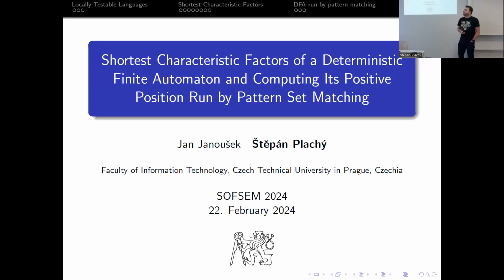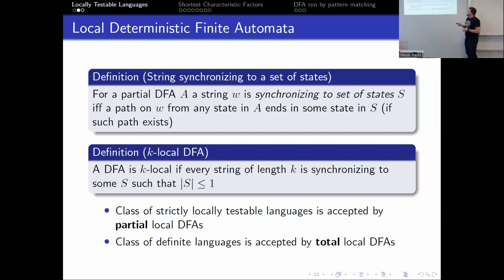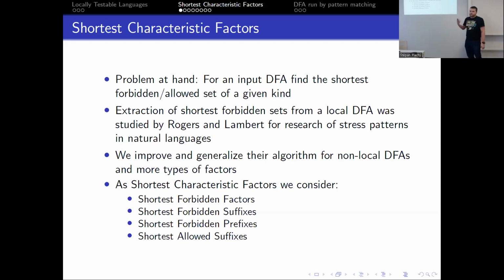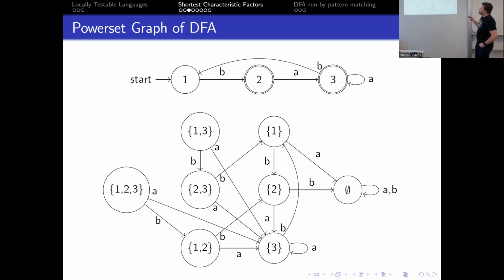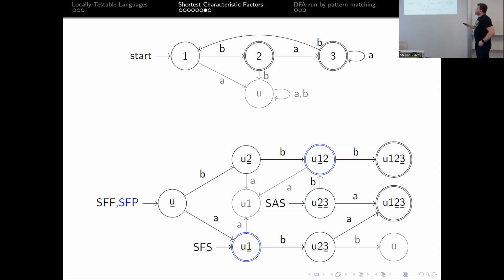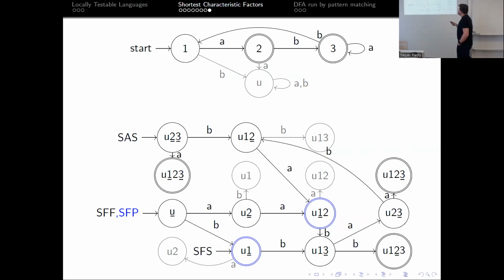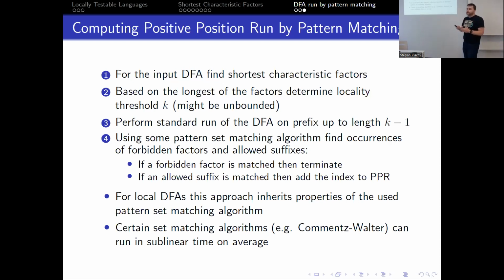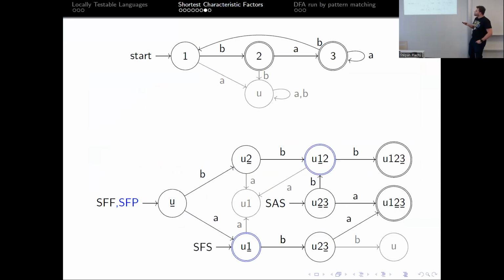Štěpán Plachý: Shortest Characteristic Factors of a DFA and Computing Its Positive Position Run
Shortest Characteristic Factors of a Deterministic Finite Automaton and Computing Its Positive Position Run by Pattern Set Matching

Given a deterministic finite automaton (DFA) A, we present a simple algorithm for constructing four deterministic finite automata that accept the shortest forbidden factors, the shortest forbidden suffixes, the shortest allowed suffixes, and the shortest forbidden prefixes. We refer to these automata as the shortest characteristic factors of automaton A. If the given automaton is local, and therefore the language it accepts is strictly locally testable, the sets of its shortest characteristic factors are finite, and these four automata are acyclic. This approach simplifies existing methods for the extraction of forbidden factors and also generalizes it for all classes of input DFAs. Furthermore, we demonstrate that this type of extraction can be used for a sublinear run of an automaton for certain inputs. We define a positive position run of a deterministic finite automaton, representing all positions in an input string where the automaton reaches a final state. Finally, we present an algorithm for computing the positive position run of the automaton, which utilizes pattern set matching of its shortest forbidden factors and its shortest allowed suffixes, provided that the sets are finite. We showcase the computation of the positive position run of a local automaton using backward pattern matching, which can achieve sublinear time.